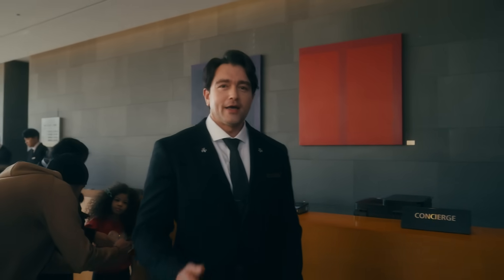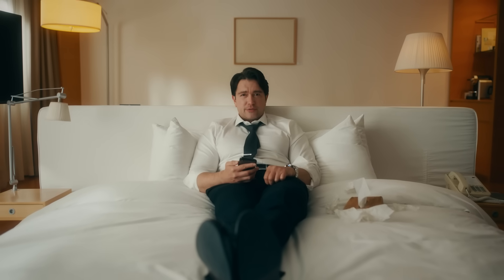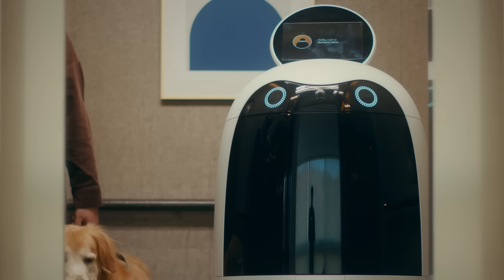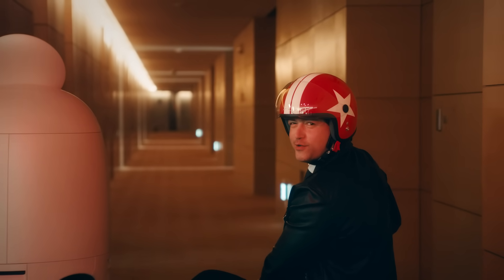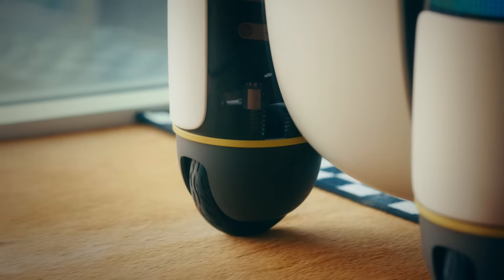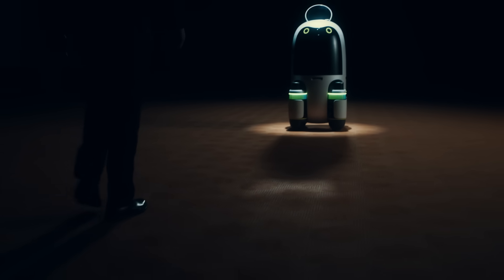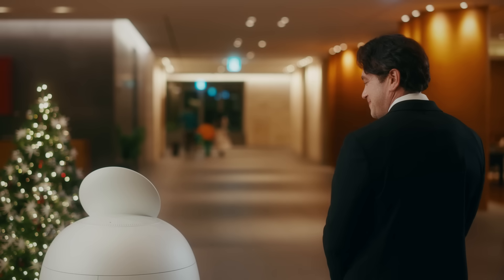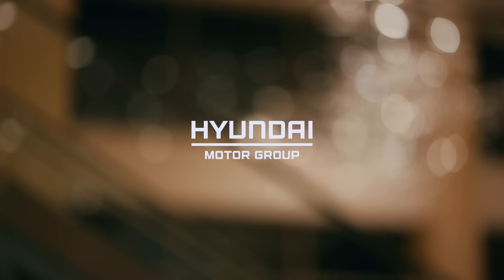AI-based Self-Driving Hotel Delivery Robot | Hyundai Motor Group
Meet a hotel delivery robot that combines Hyundai Motor Group's technology and know-how, such as electricity and autonomous driving.
The drive with the PnD module enables smooth barrier avoidance, enabling delivery as fast as human delivery.
In addition, it can move between floors by itself in conjunction with elevators and deep learning-based algorithms can make robots recognize people who they are.

00:00 Intro
00:18 What is a hotel delivery robot?
00:32 How to request a delivery
00:50 How the robot uses the elevator
01:17 How the robot delivery service works
02:00 How to receive your order
02:24 Design of a hotel delivery robot
02:57 Self-Charging system of the robot